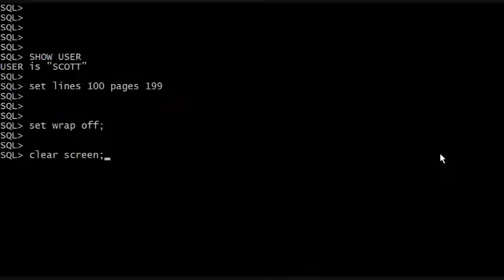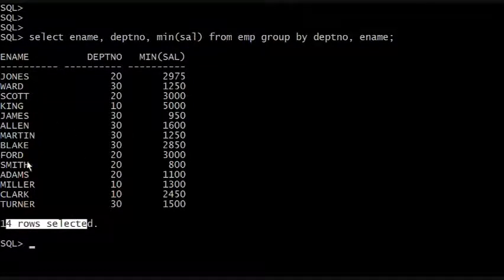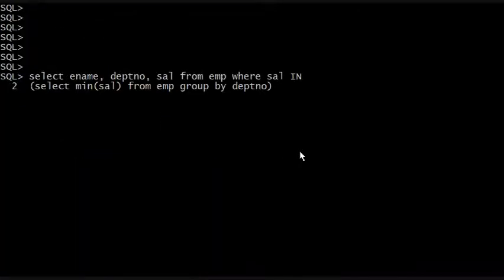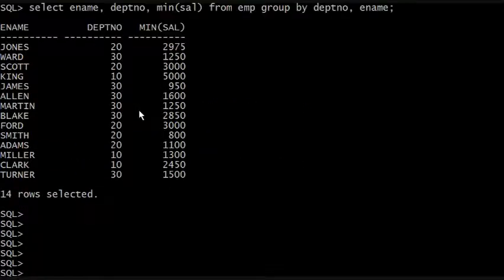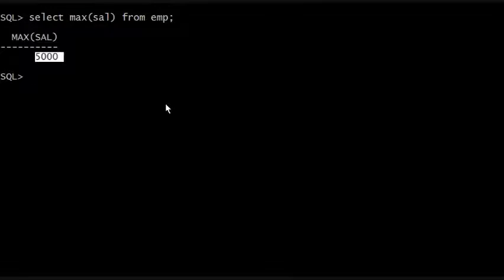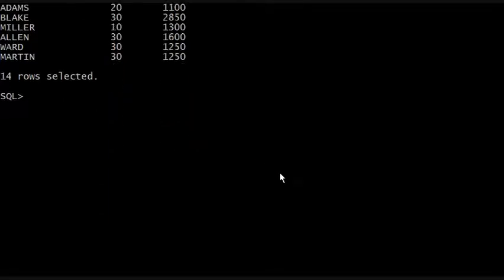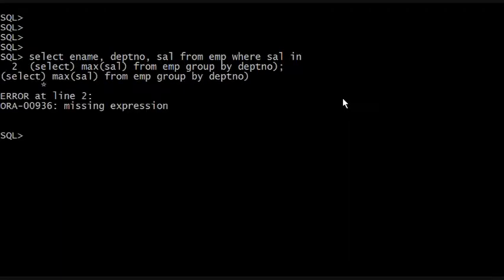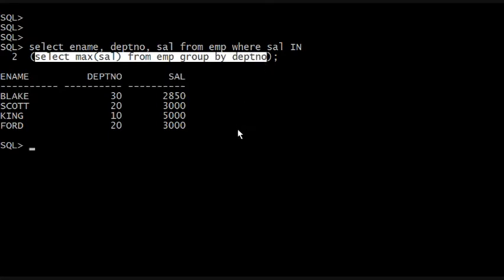34: Oracle SQL - SUB QUERIES part four